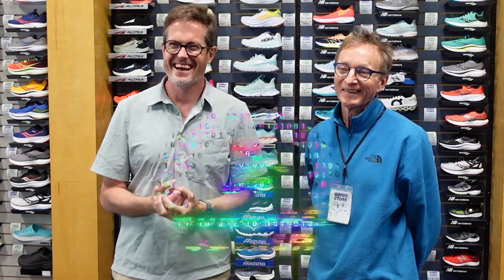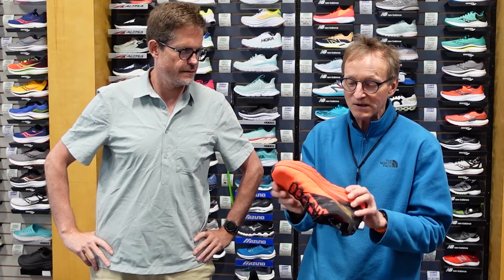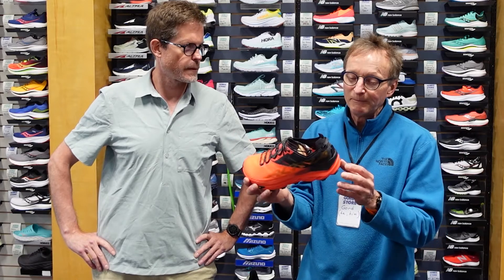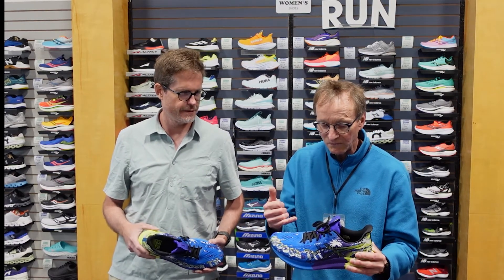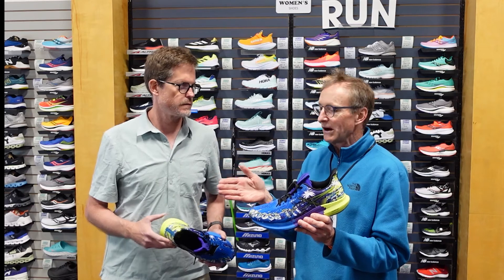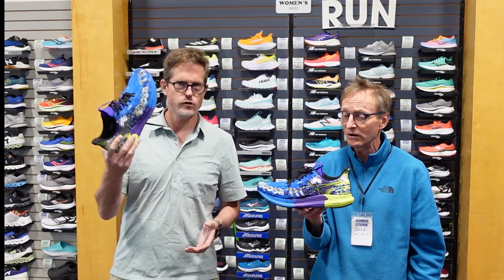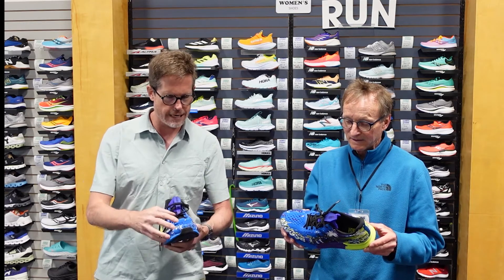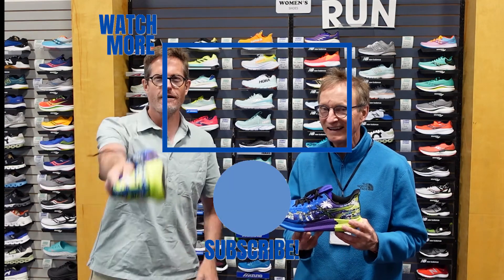Try the TRI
The new ASCIS Noosa 14. The changes, more than a triathlon shoe